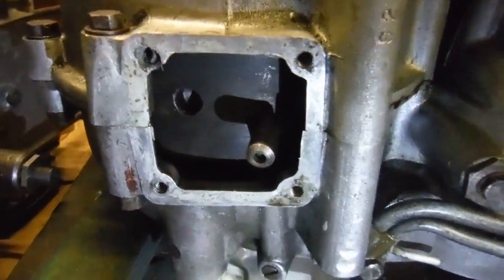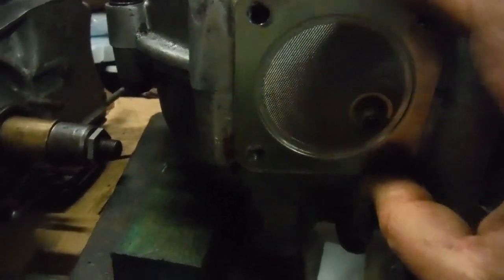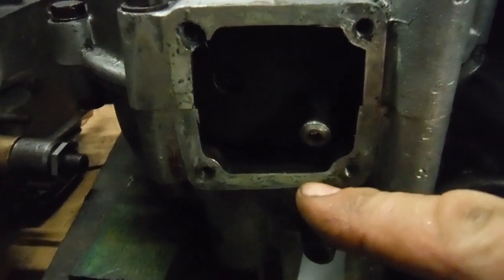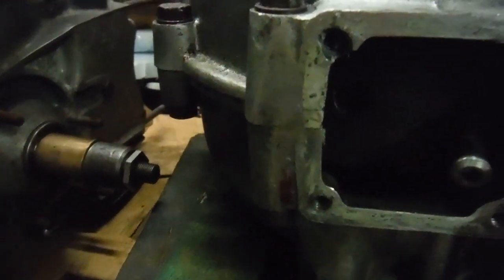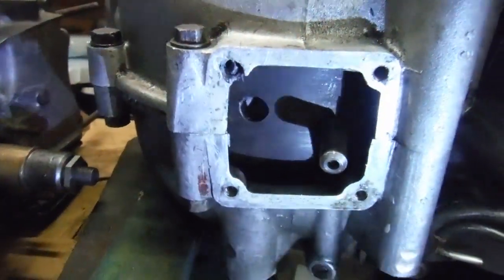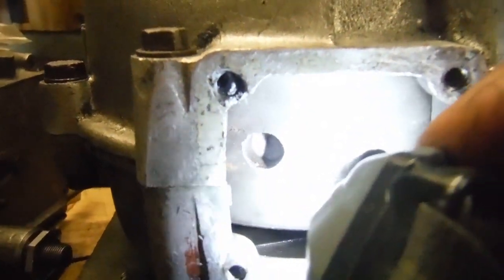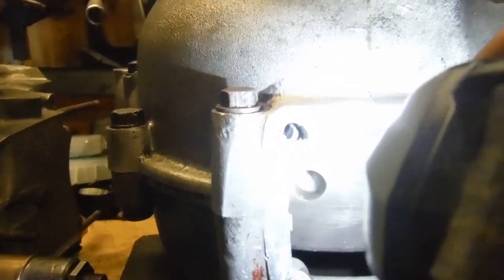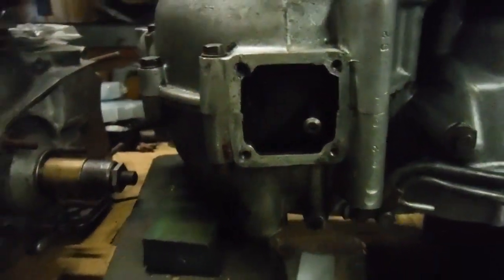BSA A65 fitting SRM sump plate reveals yet another unwelcome surprise!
Just when you think you might be getting somewhere, another spanner throws itself into the works, although I managed to fix it, as will be seen soon.